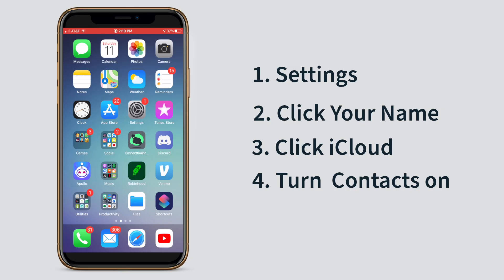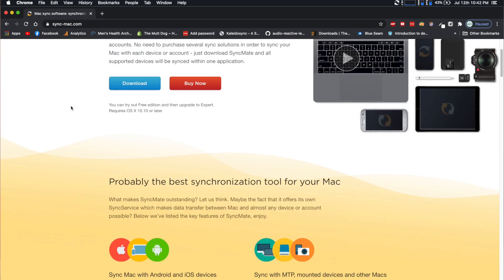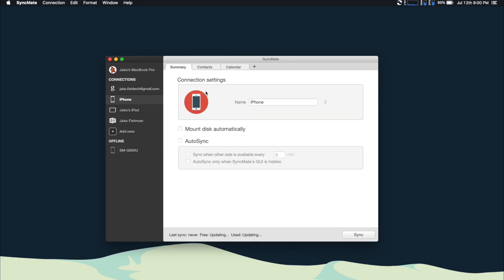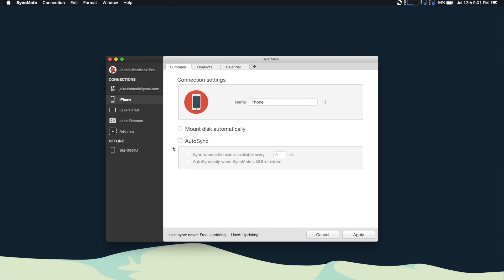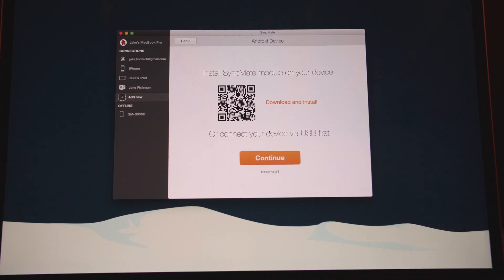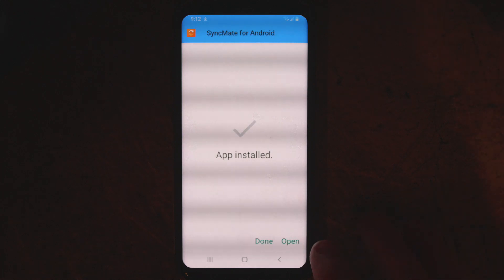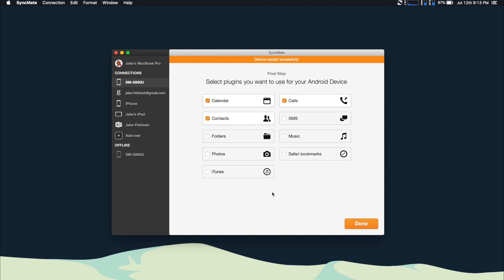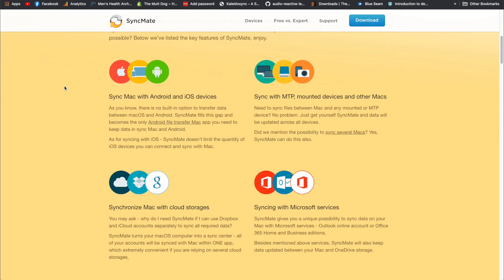The BEST Way to Sync Contacts from iPhone to Mac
For the best way to sync contacts from iPhone to Mac, checkout SyncMate
Checkout SyncMate here!

0:00 - Sync Contacts with iCloud
0:40 - A Better Option - SyncMate
0:53 - SyncMate with iPhone
2:03 - SyncMate with Android
4:13 - SyncMate with Microsoft Outlook & GMail
4:45 - Conclusion

Apple offers you an easy way to sync your contacts through iCloud, all you have to do is:
1. Open up settings on your iOS device.
2. Click your name.
3. Turn your contacts on.

This will sync your contacts over iCloud. iCloud offers a nice method for syncing nativeApple apps between your iPhone and Mac, but it's pretty limited outside of that.

If you're looking for a more robust option, SyncMate is the way to go. It's the all in one solution for syncing your Mac with various devices and online accounts.

Syncing the contacts between your ios device and mac is a breeze, you can connect to your phone or tablet via wifi, bluetooth, or directly with a cable. Then select which plugins you would like to sync. The free version offers contacts and calendars, but the paid expert version opens up an enormous amount of functionality. It will increase your syncing options to include calls, sms, folders, photos, safari bookmarks, and music. Depending on how you want to sync your devices, you can sync with the following methods:
Mac → iPhone
iPhone → Mac
Mac ↔ iPhone (both ways).

You can also set up automatic syncing to never have to worry about syncing again.

And for all you android users out there, SyncMate works with android devices too! It has all the great options that iOS devices have, but arguably the coolest part is that you can sync your text messages to your mac. And that isn't only for viewing, you can actually send text messages using SyncMate too. This is great because there are so few options to send and receive text messages on your mac for an android device.

Let's walk through how to set it up with an Android device, as it's a little more involved than an iPhone.
1. Click Add New in SyncMate → then click Android Device
2. You can connect via usb or if you want to use wifi or bluetooth, just download and install the SyncMate app for android using the QR code in the app.
3. Once this is installed, allow SyncMate to have access to all the files you want to sync to your Mac.
4. From there, it's the same as every other option. Select the plugins you want and get syncing!

SyncMate is also great to use with Microsoft Outlook and GMail. You have always been able to manually export your contacts from Outlook and import them to your Mac's contacts, but this is a pain to do all the time if you want to keep your contacts up to date.

With SyncMate, it's really simple to sync your contacts, all you have to do is add a new connection → select Microsoft Services → and then log into your account.

Not only is SyncMate easier to sync your contacts than the manual method, you can set up automatic syncing to make it a one time deal. Set it up and you'll never have to worry about syncing them again. This is the true power of SyncMate.